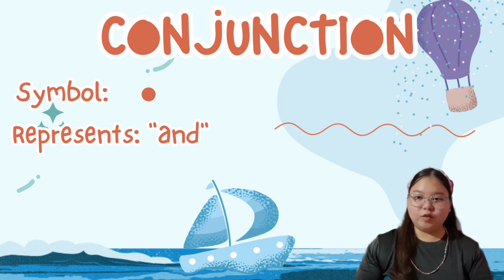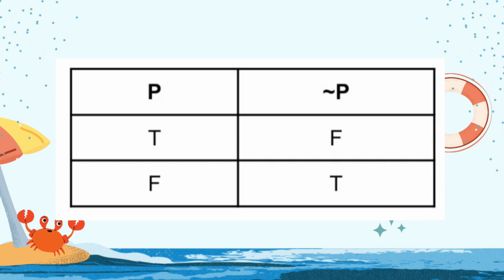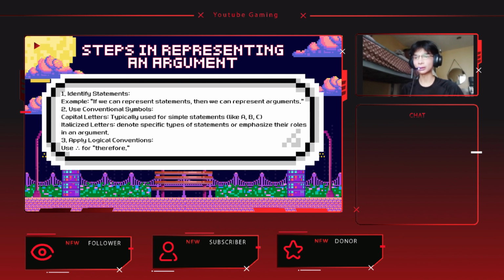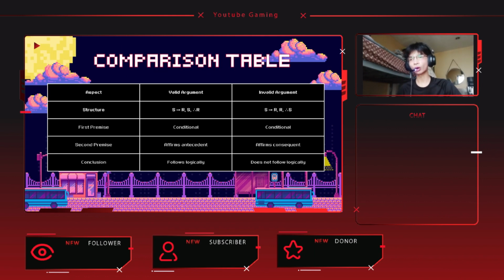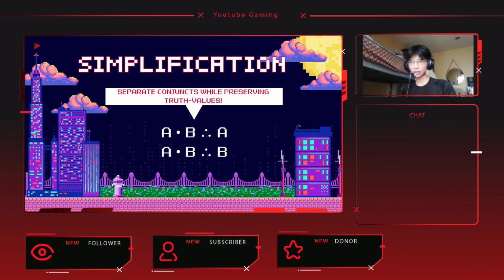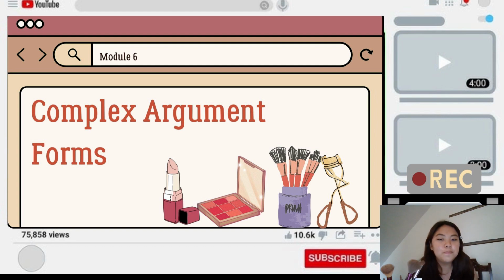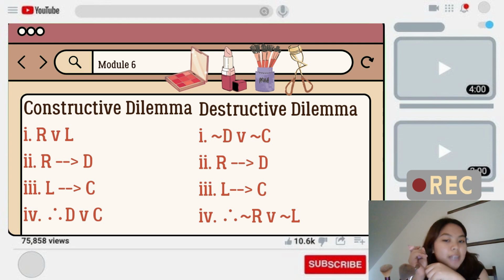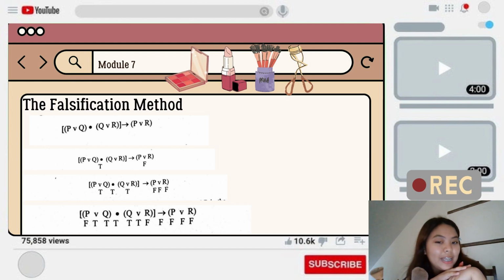UNIT 3: ANALYSIS OF DEDUCTIVE AND INDUCTIVE ARGUMENTS (M2-7) - Acuña [Philo 1 WFW]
Logic : Analysis of Deductive and Inductive Arguments (P9)